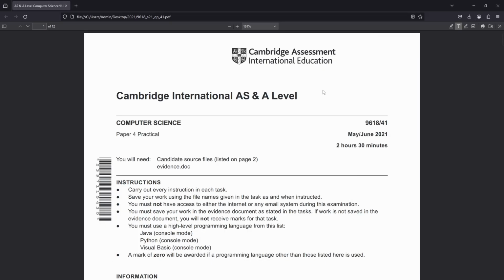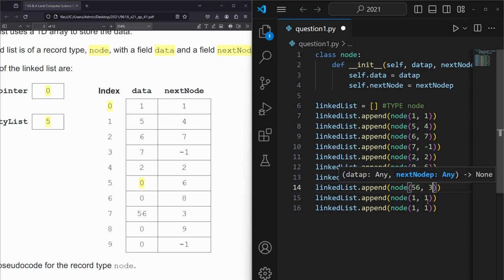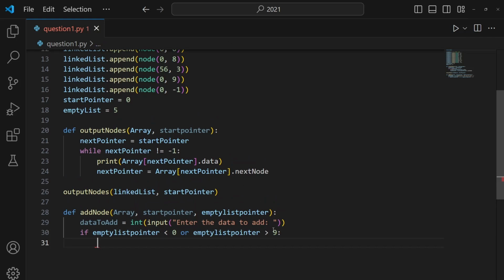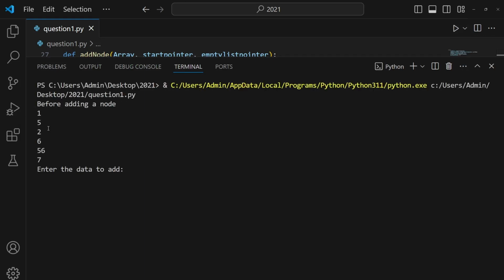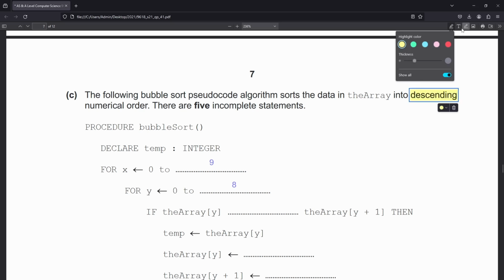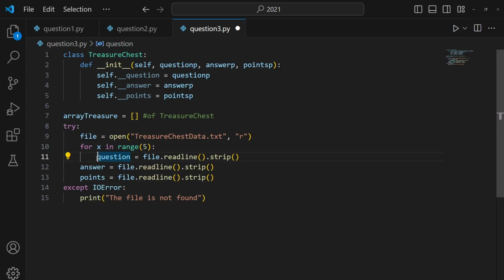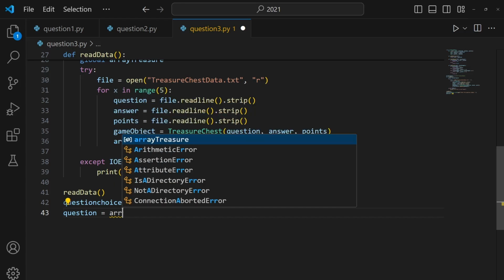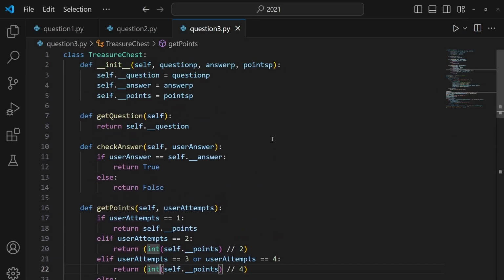9618 May June 2021 Paper 41 Solved | Python (included Evidence file)